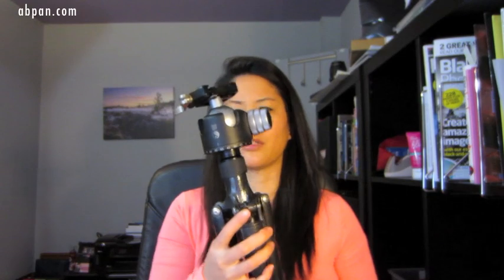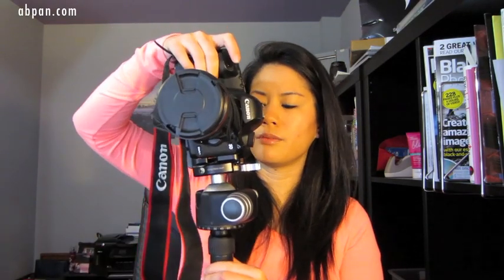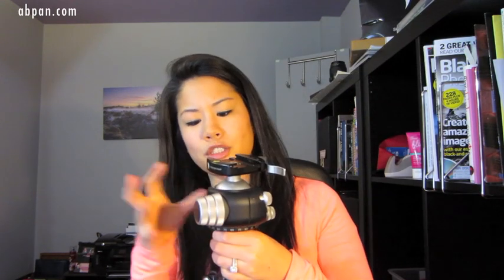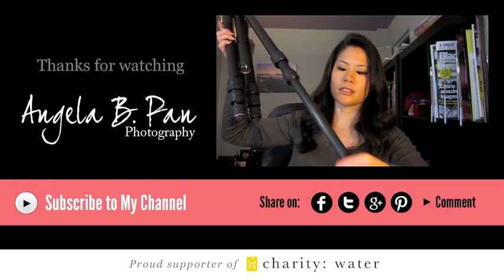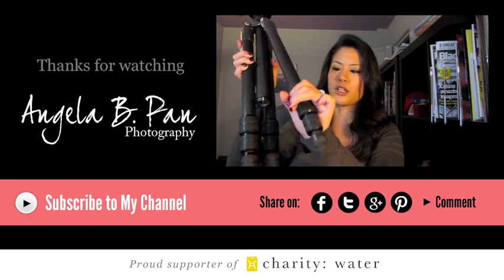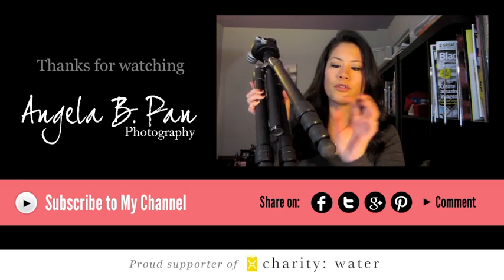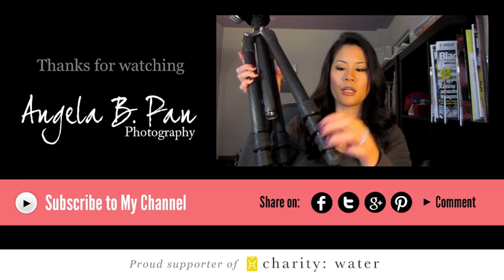Ballhead Review: Really Right Stuff BH55